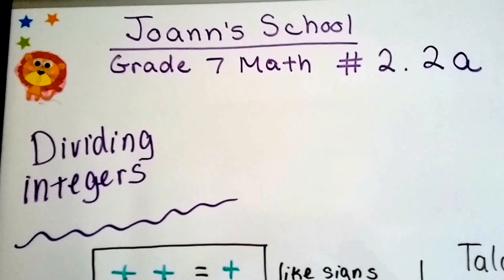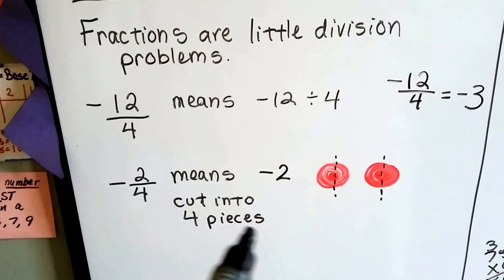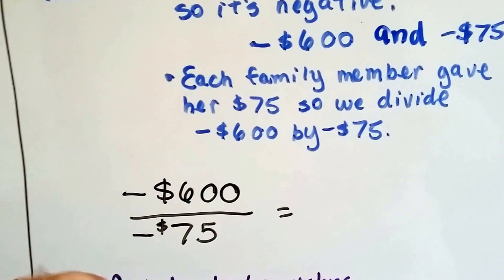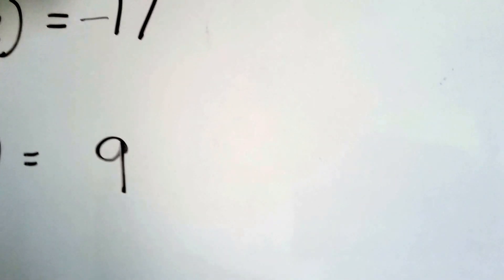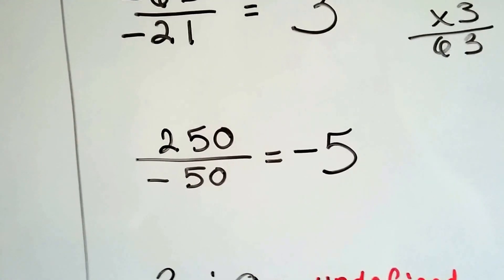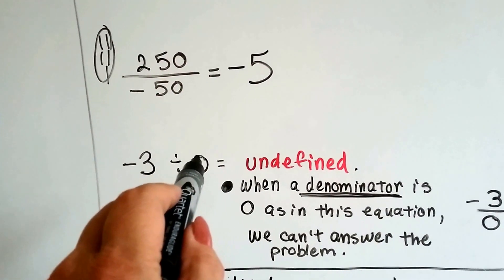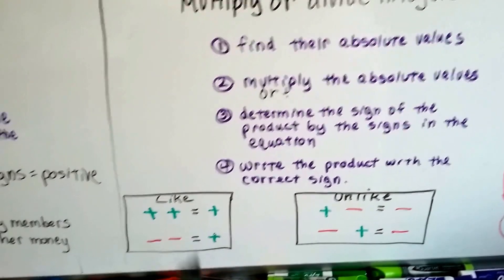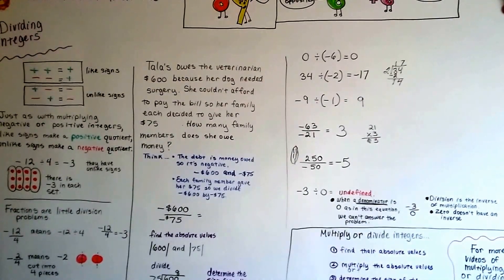Grade 7 Math #2.2a, Dividing negative and positive integers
An explanation of how to divide negative and positive integers, the rules for which sign to use.  #2.2a